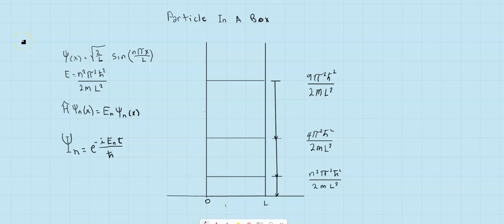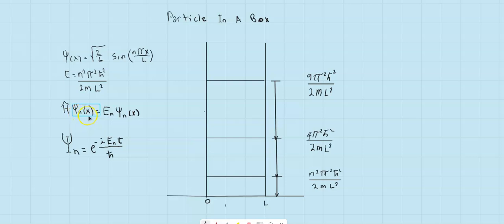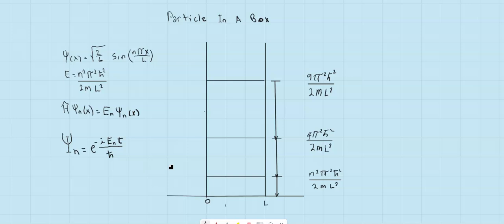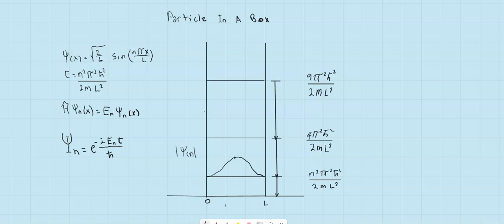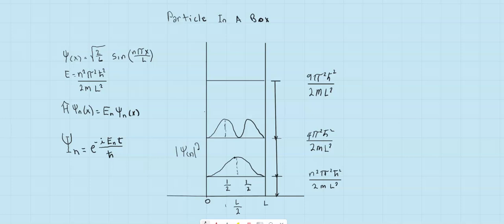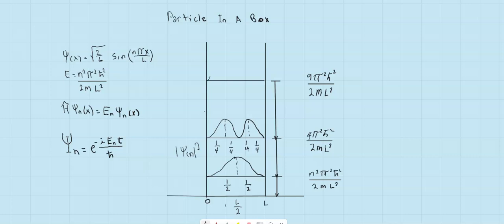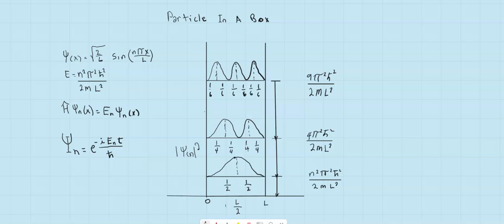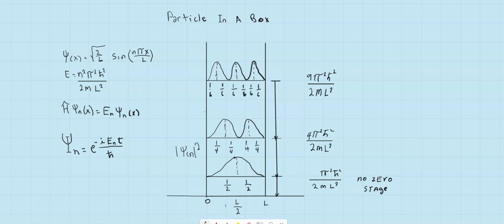Particle In A Box Part 4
Step By Step Schrodingers Equation For Particle In A Box